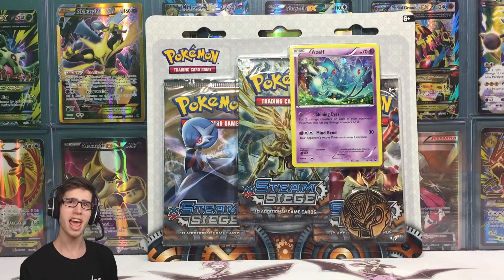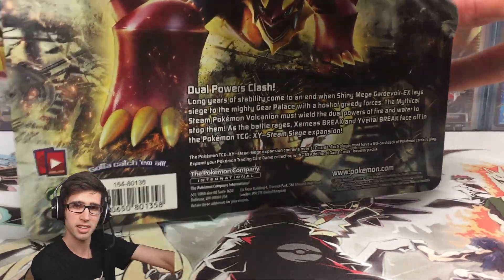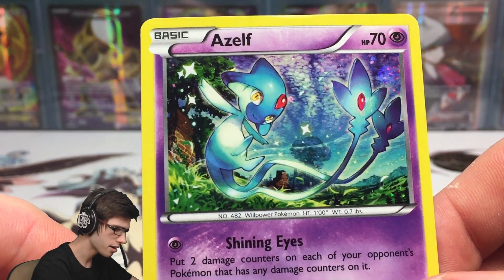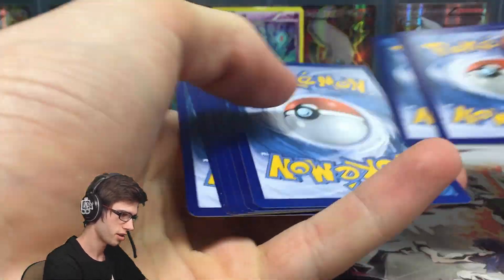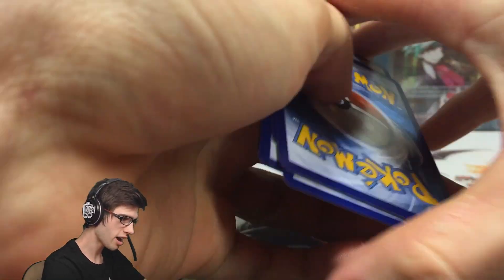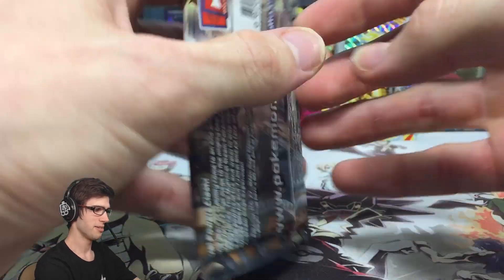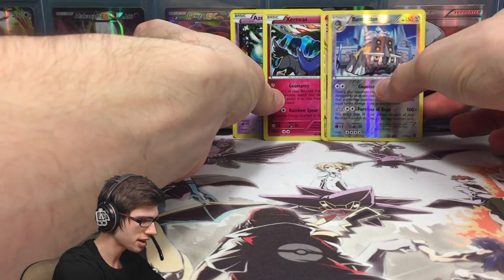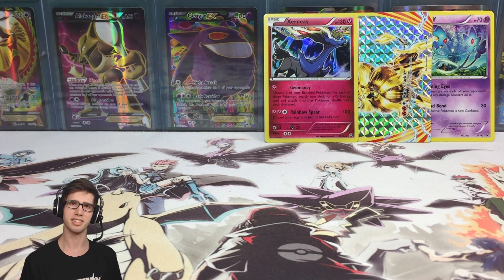Steam Siege Azelf 3 Pack Promo Blister Opening! Vs. CuriousCleffaTCG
What's Crackin' YouTube! Today we open up one of the new promo blister packs released with the Steam Siege Expansion! This time around being the Azelf promo, this opening is also a pack battle against CuriousCleffaTCG so be sure to check out her channel and side of the battle!